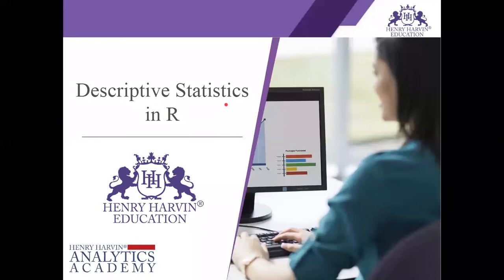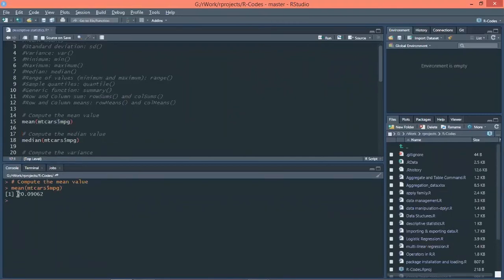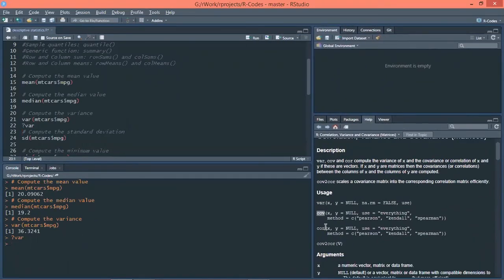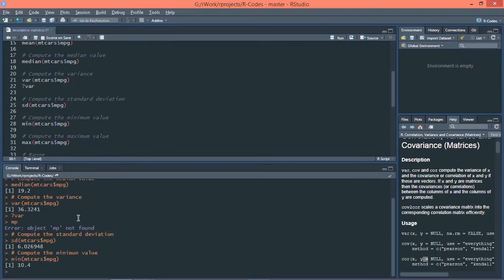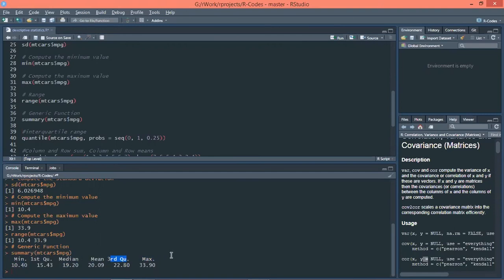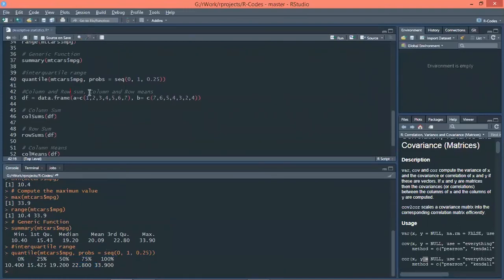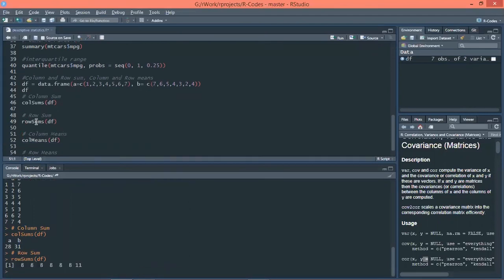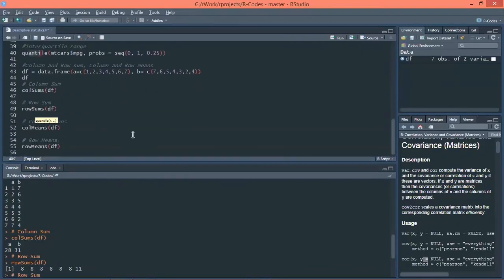Descriptive Statistics in R Programming | Best R Programming Tutorial for Beginners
🔥Henry Harvin R Programming course  (Use code “YOUTUBE20”)

This Henry Harvin video on “Descriptive Statistics in R Programming”   is a complete Descriptive Statistics in R Programming tutorial for beginners who want to learn Descriptive Statistics in R Programming. Descriptive statistics are used to summarize data in a way that provides insight into the information contained in the data. This might include examining the mean or median of numeric data or the frequency of observations for nominal data. It is a measure of the values of the data.  In Descriptive analysis, we are describing our data with the help of various representative methods like using charts, graphs, tables, excel files, etc. In the descriptive analysis, we describe our data in some manner and present it in a meaningful way so that it can be easily understood.

𝐀𝐛𝐨𝐮𝐭 𝐭𝐡𝐞 𝐂𝐨𝐮𝐫𝐬𝐞:

Henry Harvin RProgramming course certification is Ranked 1 in the industry by BNC.com.
One of our very best courses in Data Analytics, the R programming for Data Science Course from Henry Harvin® covers foundational R programming concepts such as data types, vectors, and indexing as well as introduces participants to performing data operations in R including Data wrangling, and making plots | R Programming for Data Science guarantees your success as a Data Scientist! Amongst the best R Programming for Data Science Courses in India currently, this is one of Henry Harvin’s signature training, where a lot of time and resources have been carefully invested in ensuring only the most relevant knowledge, is imparted to students R Programming for Data Science given upon successful completion of the course will be endorsed by Henry Harvin® which has affiliations from the American Association of EFL, UK Cert, UKAF, MSME & Govt of India or Trainers are well versed in the subject matter with 10+ Experience. They Focus on giving Learner Industry Graded Projects, as per the Curriculum during the training for Practical and In-Depth Learning of the Subject Matter

Key Features:

✅  Recognised Certification
✅  Integrated Curriculum
✅  Become Eligible for jobs demanding an Analytics background.